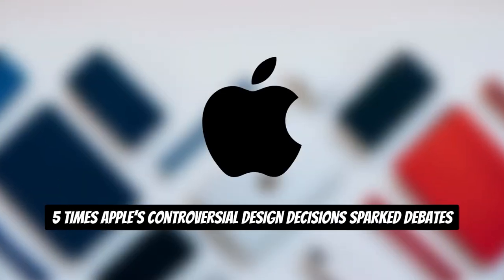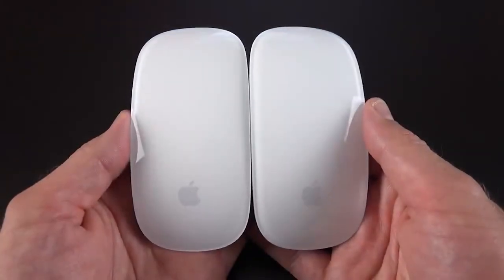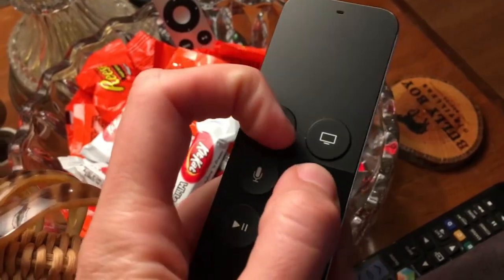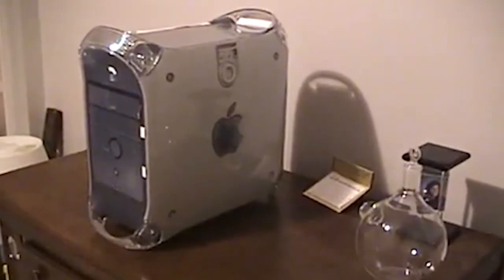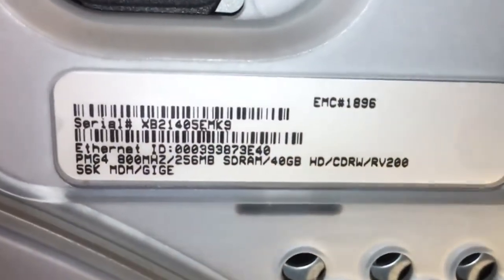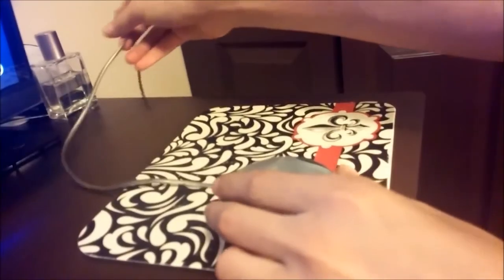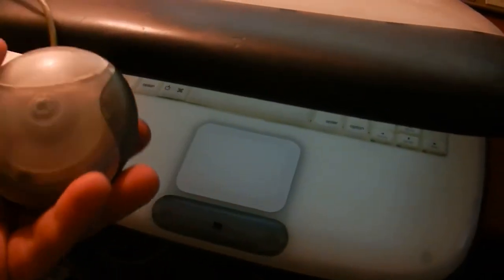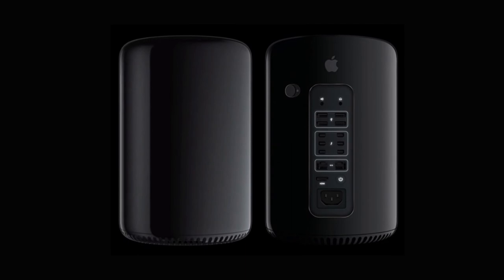5 Times Apple’s Controversial Design Decisions Sparked Controversy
In this video, We'll talk about 5 Times Apple’s Controversial Design Decisions Sparked Controversy

5 Times Apple’s Controversial Design Decisions Sparked Debates
Apple is known for its unique designs and high-quality product, but you would have noticed apple did mess up its products a few times which cost a huge loss and constant consumers they had. Just because of bad design or small errors they lost many of them and had to go through many controversies.

The Apple Magic Mouse 2 was introduced in 2015 and claimed a “Lovely Mess” by critics as it is a poor wireless mouse for mixed-use. Its compact design is suitable for traveling, though you can only use it with a fingertip grip, which is not so comfortable for everyone. On the hand, It has great build quality, though unfortunately, the sensor has minimal performance, and many people may not like the speed and fluidity of the cursor as it moves across the screen. It also has terrible click latency, the main reason why it had a controversial design was, they gave the charging port at the bottom of the mouse which was really annoying and people were not ready to accept it. These only support macOS; the Magic Mouse works on Windows, but you only get a left and right button click.
Apple Siri Distant 2015

It was observed that customers did not like the first-generation Apple TV Siri distant. The reason behind this is it was made with a mix of aluminum and glass, it had a beautiful design but was so brittle that it could easily crack when dropped on the floor, another problem was It was hard to know on which way to point to the set-top box. Its touchpad was also complicated to use.  In many cases, the pointer moved instead of clicking. After many years, in 2021, Apple lastly launched a brand new click-wheel design paying homage to early iPods to navigate interface when it began promoting the up-to-date Apple TV.